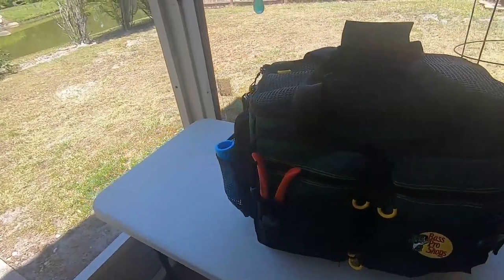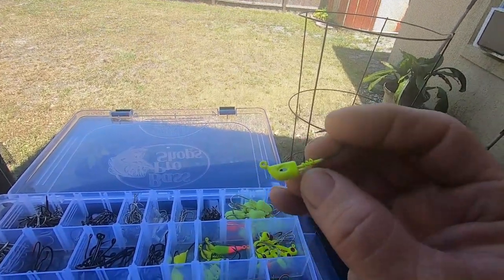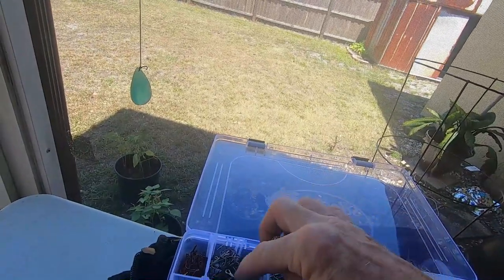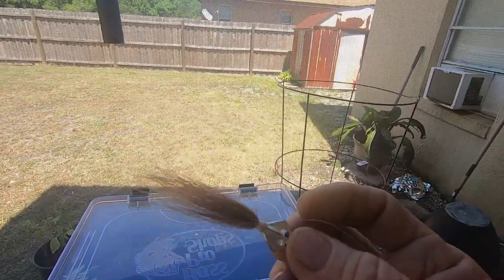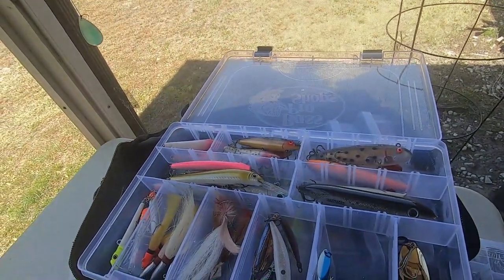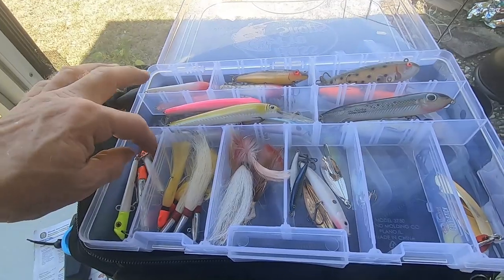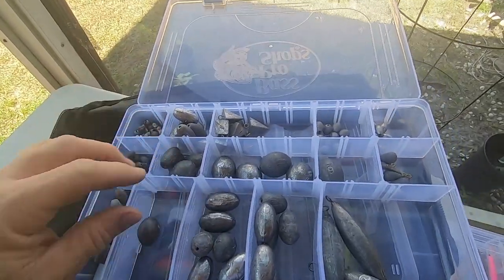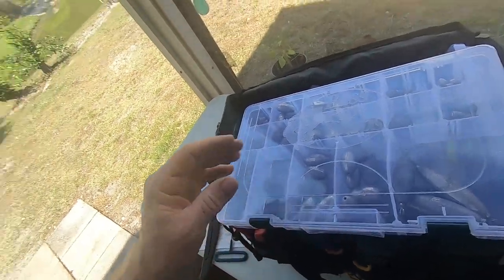NEW TACKLE BOX AND GEAR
IN THIS SEGMENT I HAD TO GO PURCHASE A NEW TACKLE BOX BECAUSE MY OLD ONE FELL APART. I WILL SHOW YOU WHAT I TAKE WITH ME TO USE INSHORE AND OFF SHORE.
I HOPE THIS HELPS ANYONE THAT MIGHT BE GETTING STARTED AND WAS LOOKING TO SEE WHAT THEY NEED TO CARRY. I HAVE MUCH MORE THEN WHAT'S SHOWN HERE WHICH I WILL SHOW IN A LATER VIDEO ON HOW TO RIG YOUR LINES FOR FISHING.
DON;T FORGET TO LIKE THE VIDEO. THAT REALLY HELPS OUT OUR VIDEO.